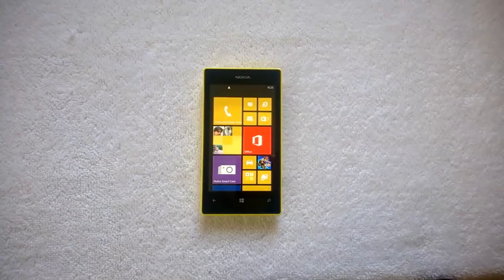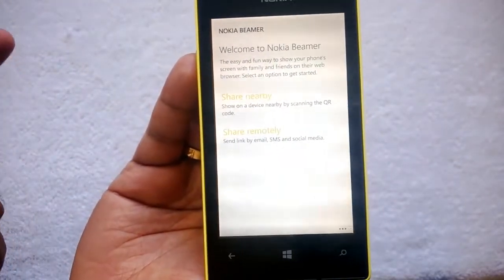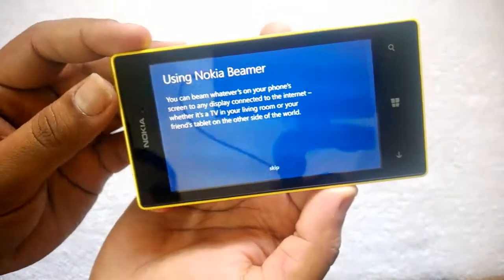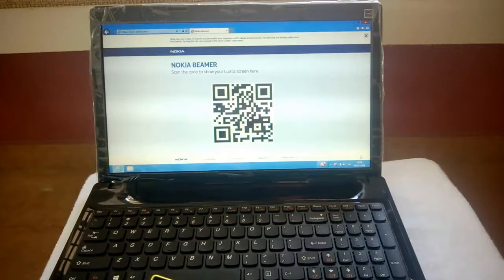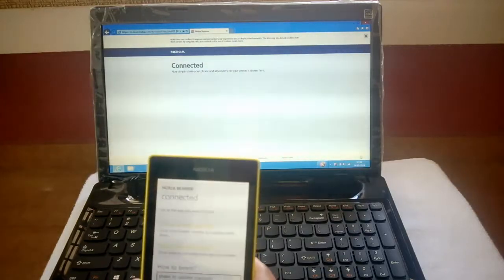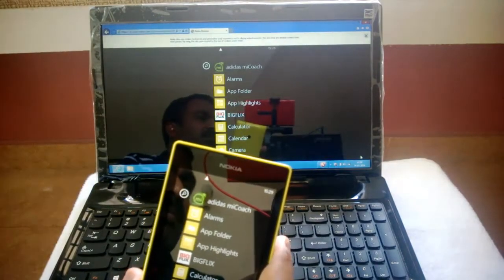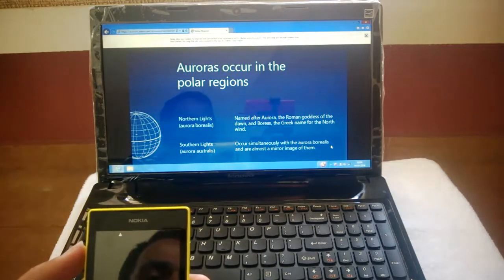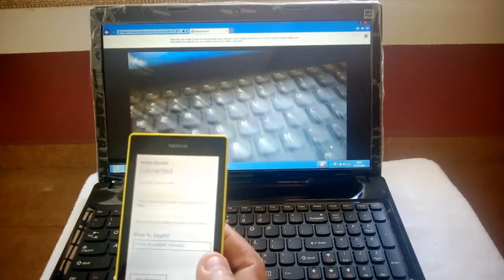Nokia Beamer App Demo on Nokia Lumia 525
A quick demo of the Nokia Beamer app in Nokia Black update which allows you to share the screen remotely or to nearby devices from your phone.